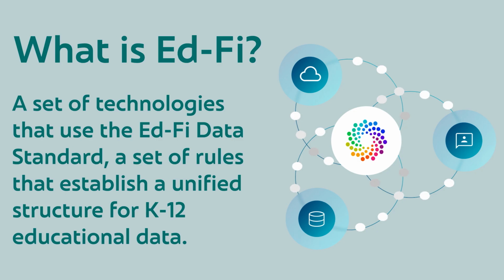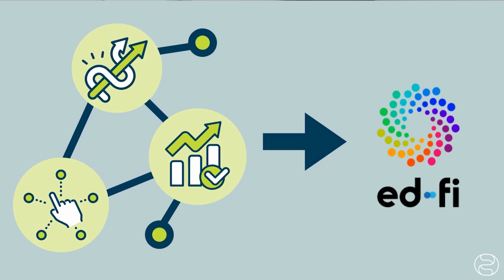Earthmover & Lightbeam Explained: Simplifying Assessment Data Integration for Schools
At Education Analytics, tools like Earthmover and Lightbeam play a crucial role in helping schools, districts, and states integrate assessmentdata into their broader education datasystems. In this video, Tom Reitz explains how these opensource EdTech tools transform tabular assessment files into structured, interoperable data and send it to Ed-Fi, making it easier to bring data from multiple vendors into a unified system.

Tom walks through how Earthmover and Lightbeam work together to solve one of the biggest challenges in K-12 data: assessment data that doesn’t easily integrate with Student Information Systems or Ed-Fi implementations. Additionally, the video explores how these tools power Runway, Education Analytics’ product that makes dataintegration more accessible through a user-friendly interface, expanding access beyond technical teams.

Watch to learn how Education Analytics is helping districts and states:
       • Integrate assessment data into Ed-Fi and other data platforms
• Improve education data interoperability and governance
• Automate datatransformation and API workflows
       • Scale data integration across systems and vendors
• Turn complex data into actionable insights for educators